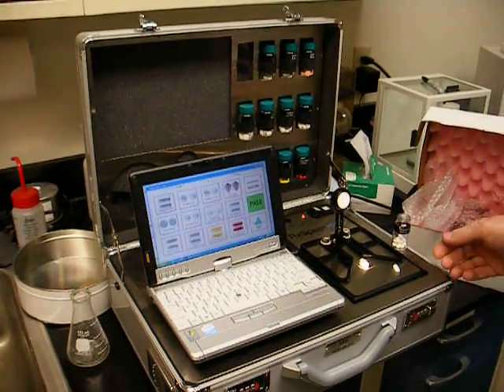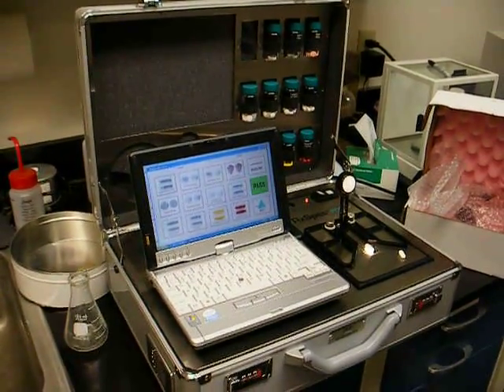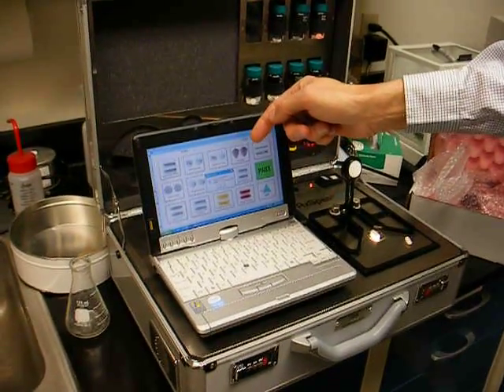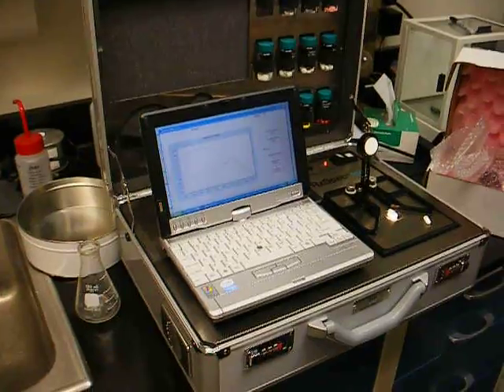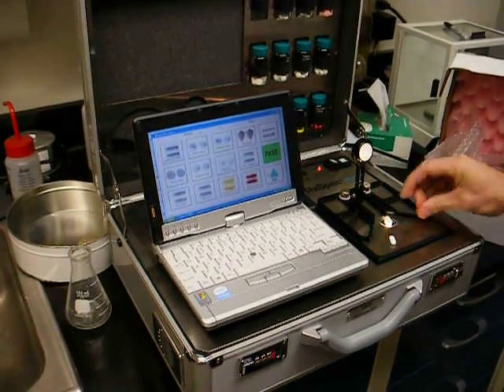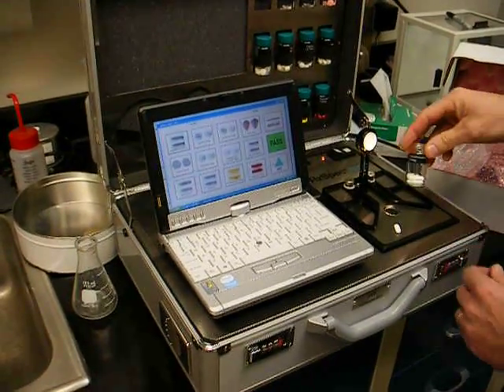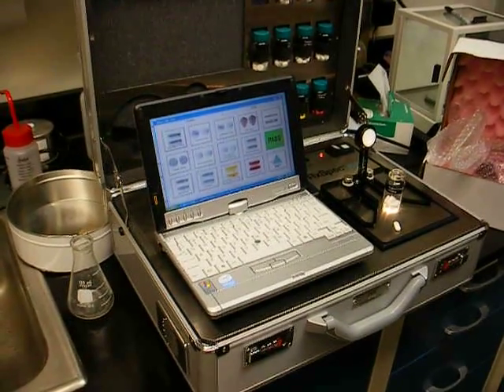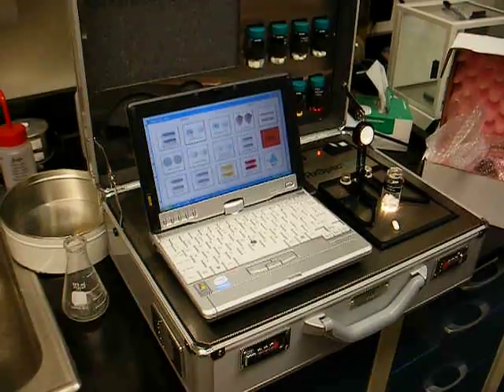Counterfeit drug detection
Nuevo RxSpec®700ZSistema con un concepto fiable para poder identificar principios activos al instante